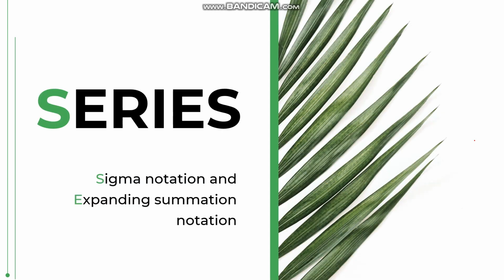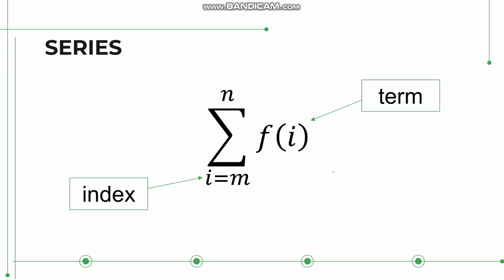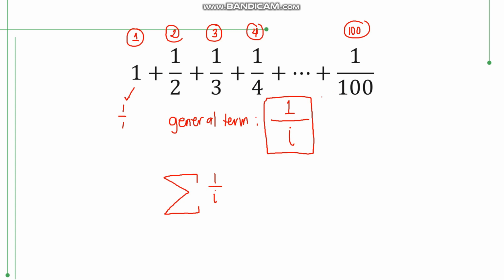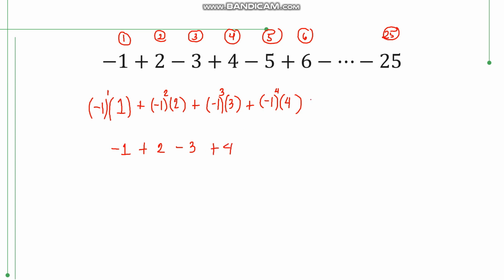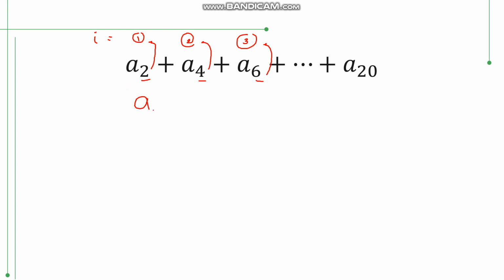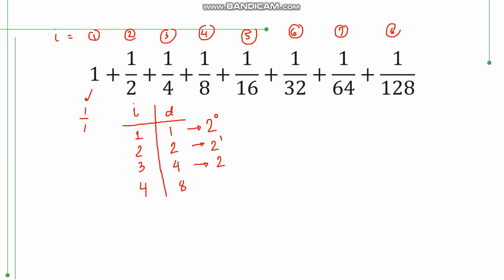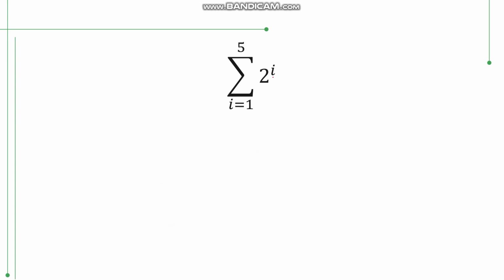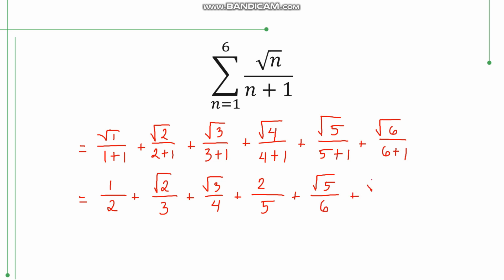PRECAL - 09 Series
SEE COMMENT SECTION FOR CORRECTION :)

In this video, we will discuss how to illustrate series and how to use sigma notation to represent series.